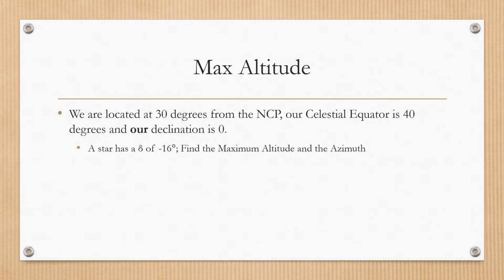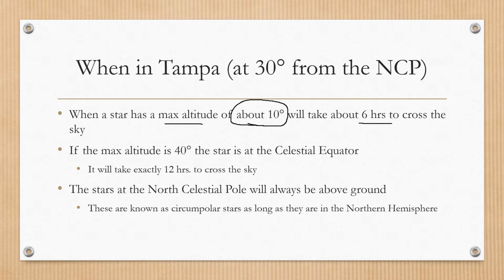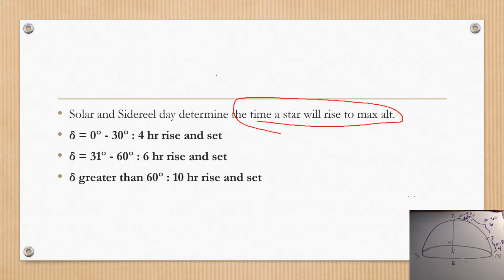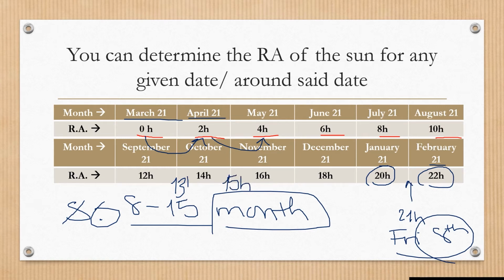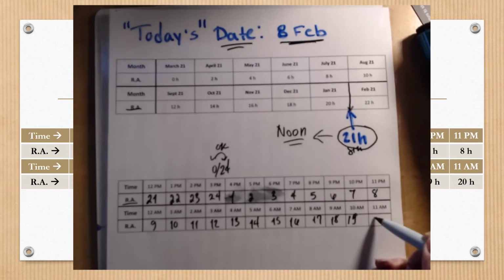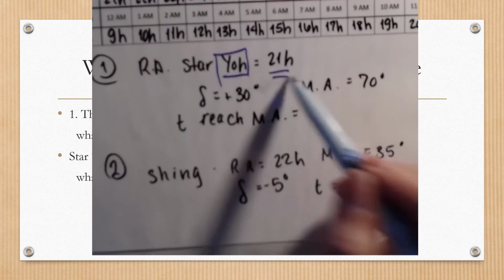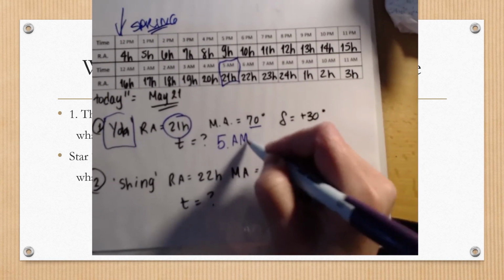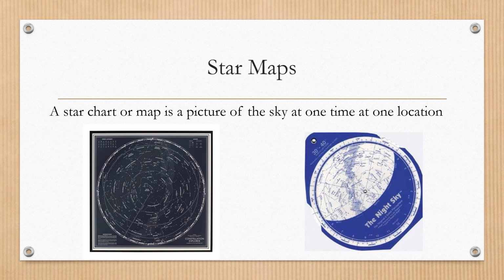Lecture 9: Star Gazing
In lecture 9 we will be going over telling time using Right Ascension, basically figuring out what time a star/constellation will be at its peak in the sky. In addition we will go over how long it takes for stars to cross the sky from rise to set and star charts. These lectures may contain images from Foundations of Earth Science 8th ed, by Lutgens and Tarbok. These images were used from Pearson offered lectures. The lecture itself is not taken from any textbook or pre-created lecture. Some information was used from past courses the creator has taken at the graduate or undergraduate level.